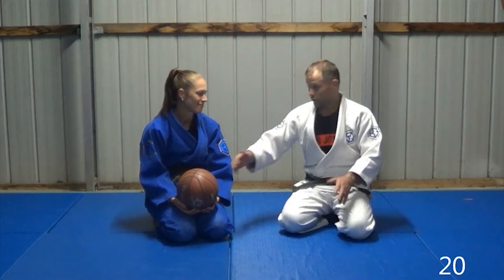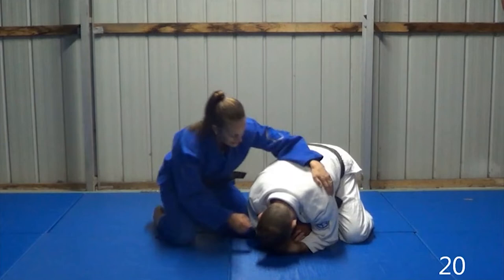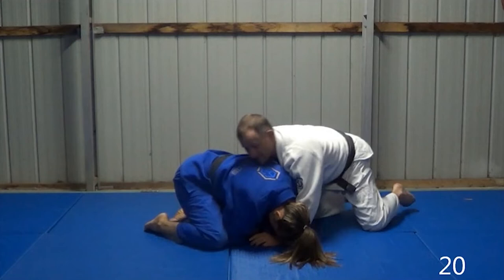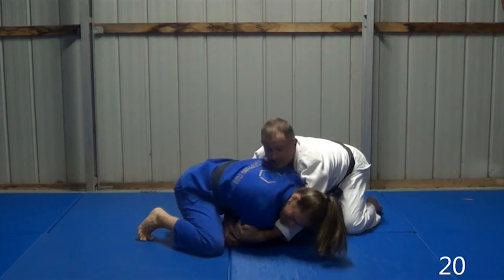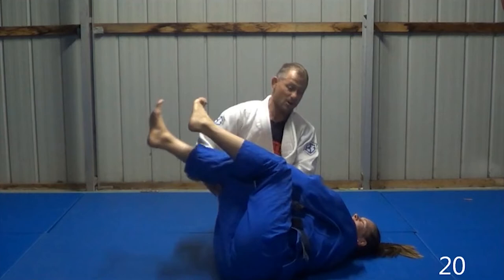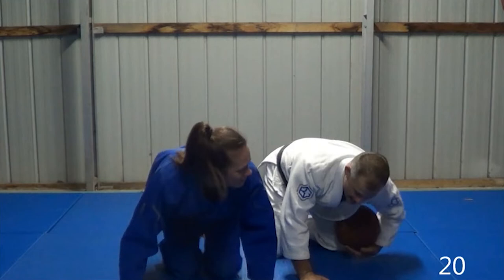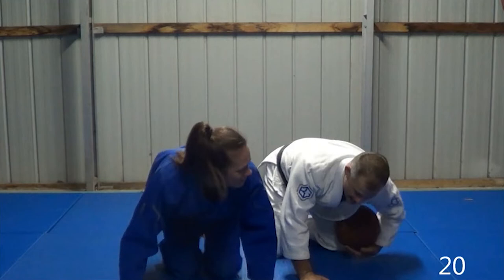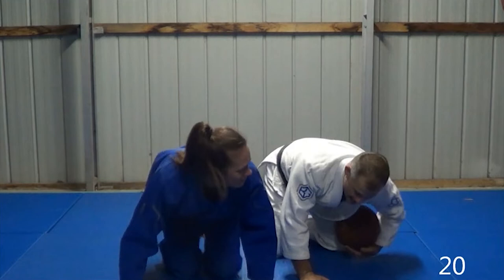Steal the Ball - Judo Drill by Matt D'Aquino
In this video, Matt D'Aquino teaches the Steal The Ball Judo drill.

Matt D'Aquino is a renowned Australian judoka and author.  This is an excerpt from his new series Grappling Games for Kids available exclusively from JudoFanatics.com.